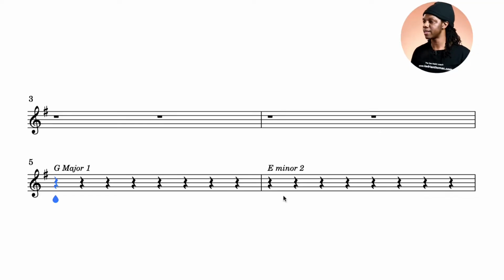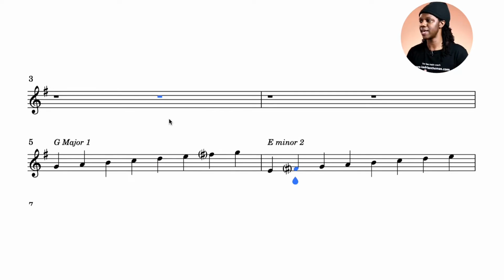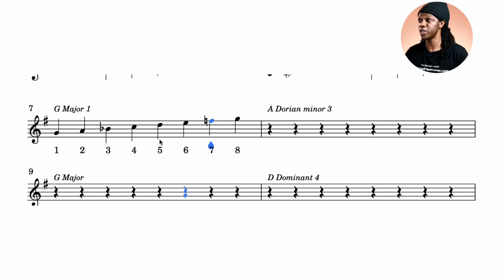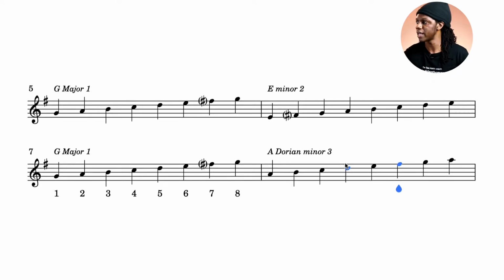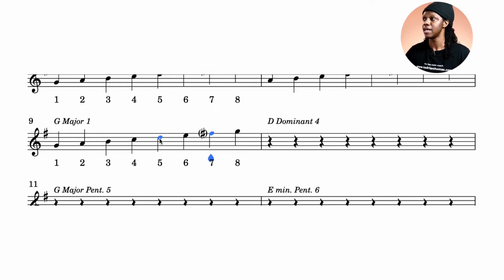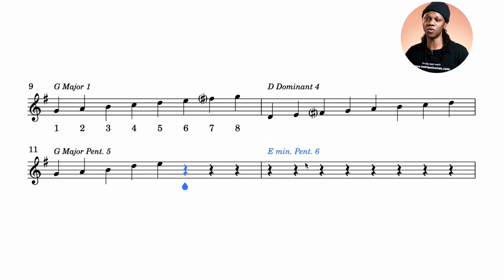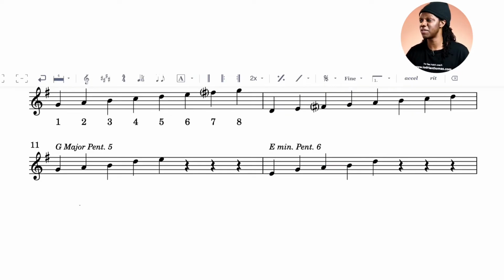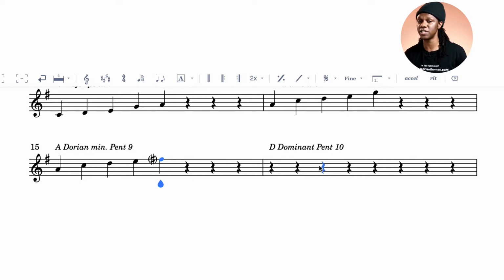How to practice 10 scales using the same notes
I'll show you how to practice ten different scales using the same notes in this video. One caveat is that some of the shapes will sound much better over other chords than the ones looped here.

Saxophone Set Up
Legere Reeds
Claude Lakey Hard Rubber Alto Sax Mouthpiece 5x3
Sax I Play Yamaha Custom 82Z
Rovner Alto Saxophone Ligature (X-1RL)
Shure PGA98H-XLR Cardioid Condenser Sax Microphone